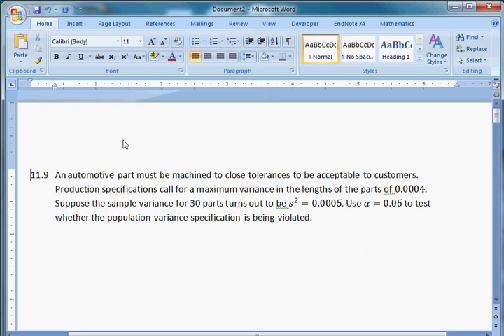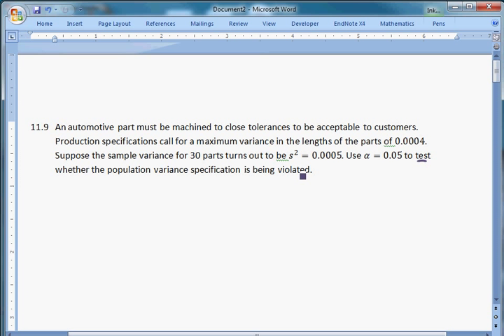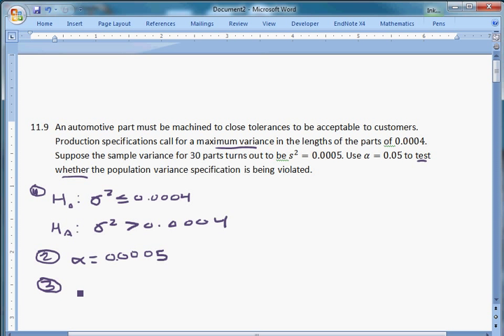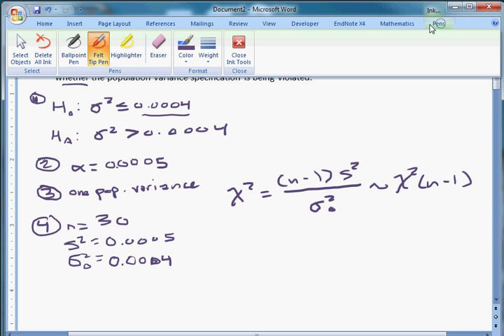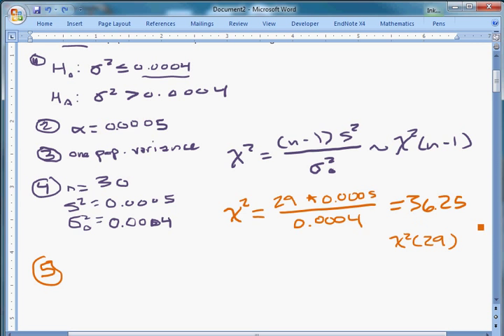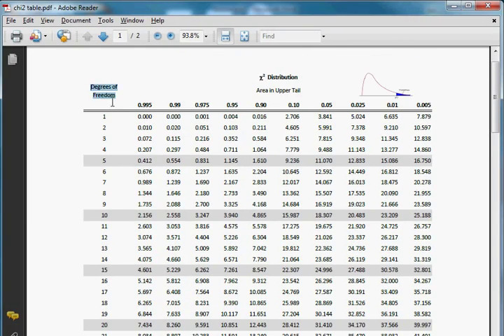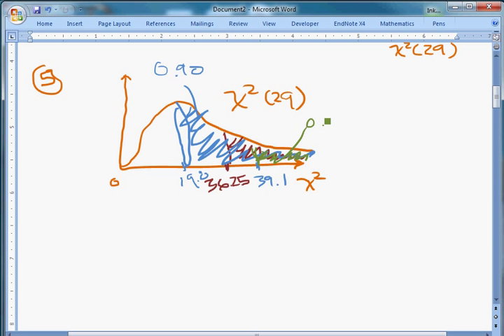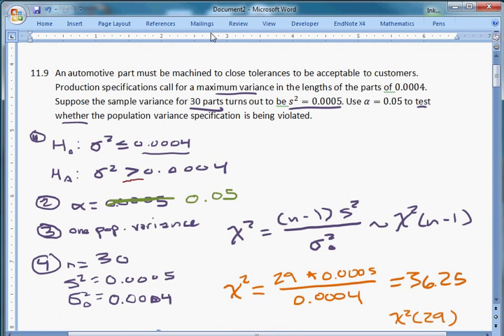Hypothesis testing (one population variance) practice problem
This video walks through a practice problem for hypothesis tests of one population variance.